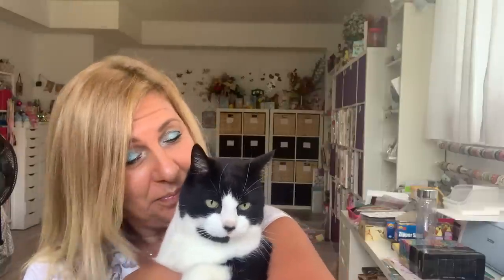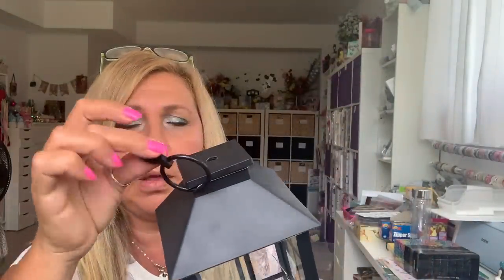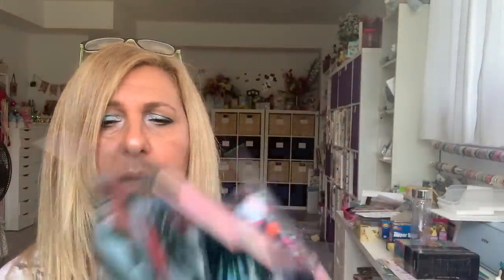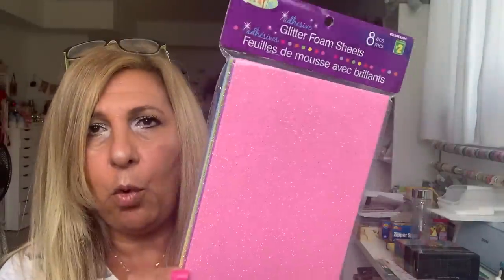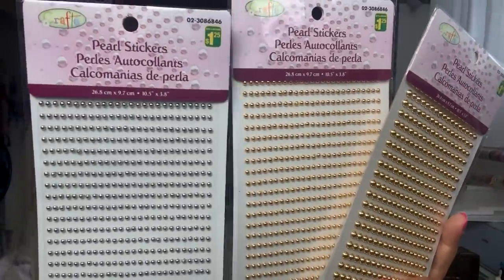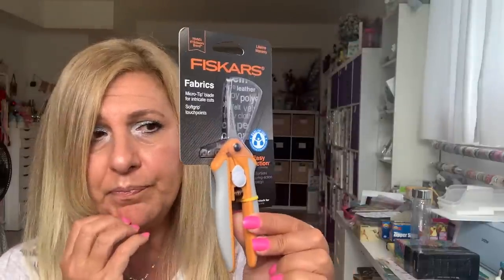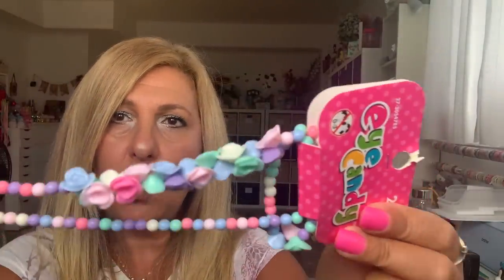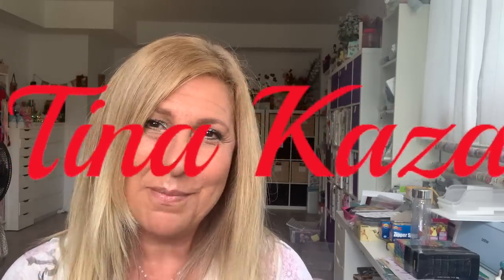Dollarama Haul End of July, New Finds 😉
Hello everyone, so today I am sharing my Dollarama haul. Hope you all doing well. Thank u so much for watching and have a great day, God bless you all 💖

                      Uxbridge, Ont.
                      L9P 1N1